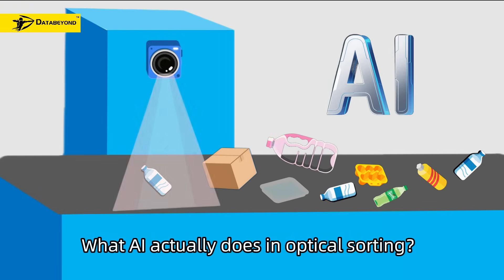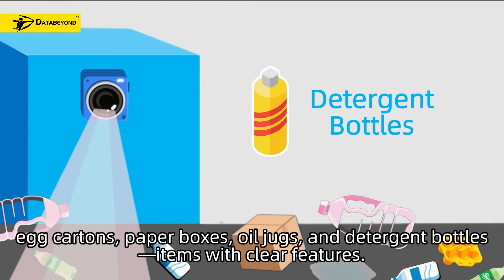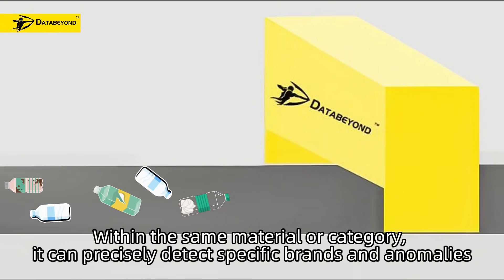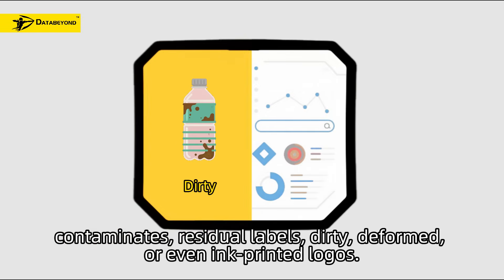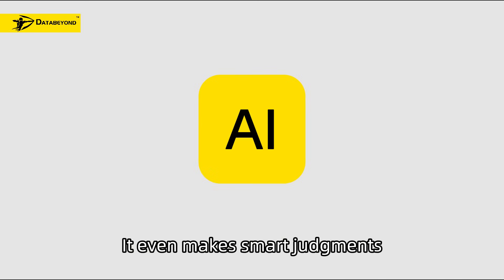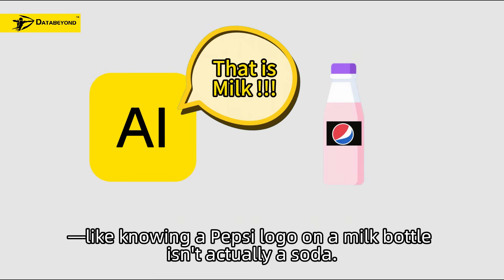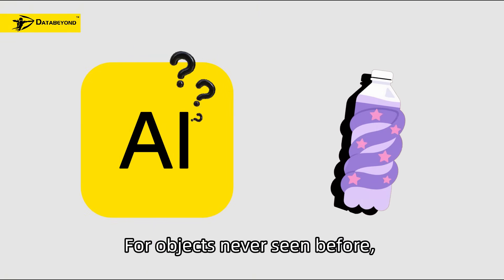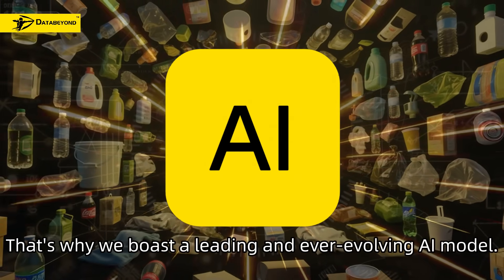What does AI actually do in optical sorting?🚀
Beyond Traditional AI Sorting: Smarter, Sharper & Built for a Sustainable Future!
Traditional AI sorting handles basic recyclables—PET bottles, trays, paper boxes, and more.
But DataBeyond AI pushes boundaries. This worldenvironmentday , we’re harnessing AI to transform waste recovery—because precision sorting isn’t just efficiency, it’s preservation. 🌱♻️Got recycling challenges? Let’s innovate together!